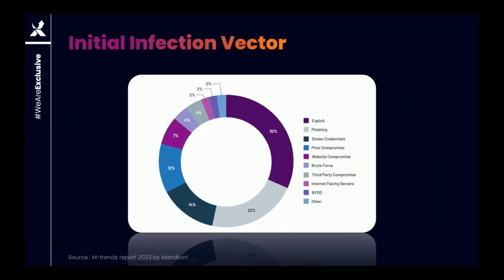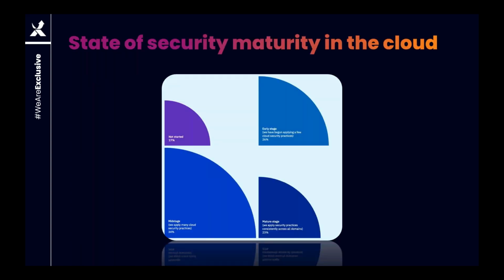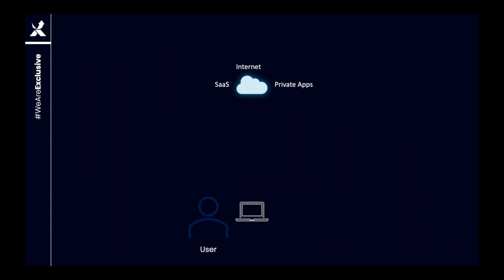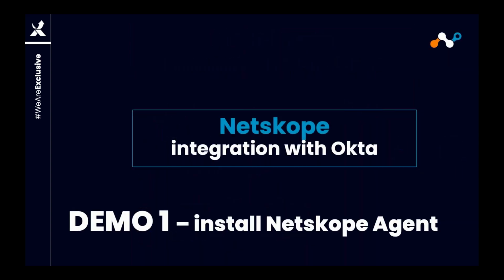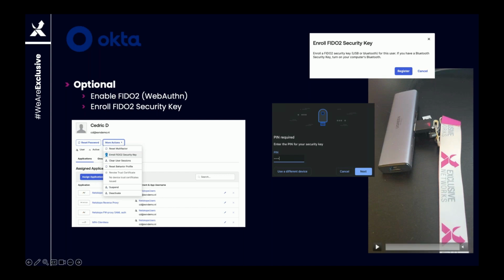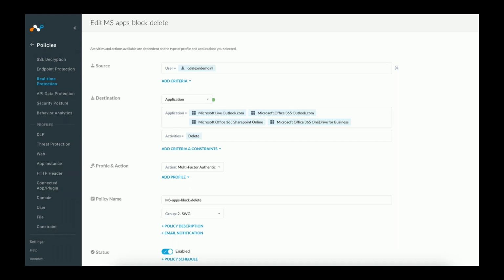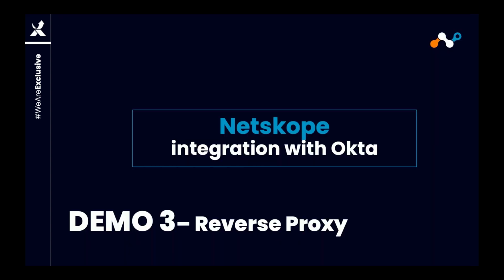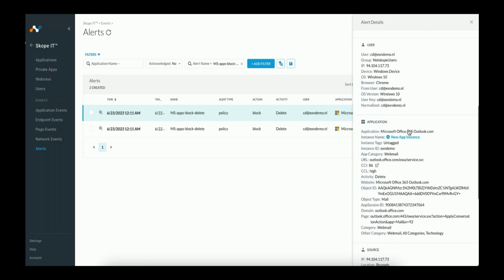Netskope - Power Of Identity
Online security knows a lot of aspects and a user’s identity is one of the key ones. This makes the integration between different solutions in your security stack crucial.

It doesn’t matter whether you choose platform play or best of breed. Augmentation and automated response will not only harden your environment but will also increase productivity.

In this session we will tackle the challenge of having comprehensive data security and access control in today’s multi-cloud world by integrating Netskope with Okta.

We will show you different use cases:

Protect enterprise apps with granular policies and MFA based on user behaviour
Automated remediation if policy is violated